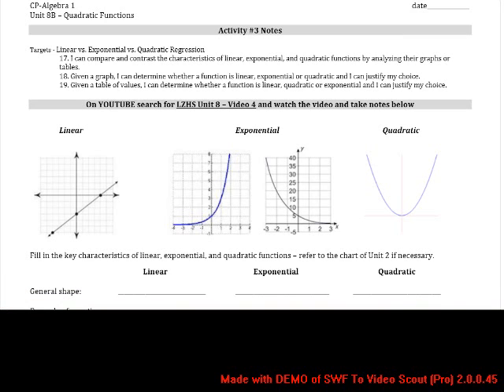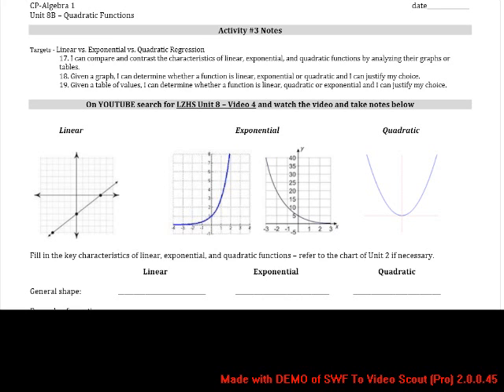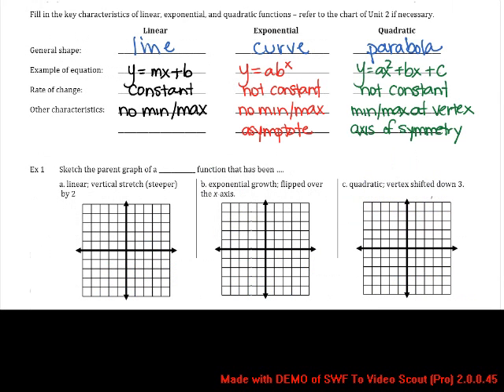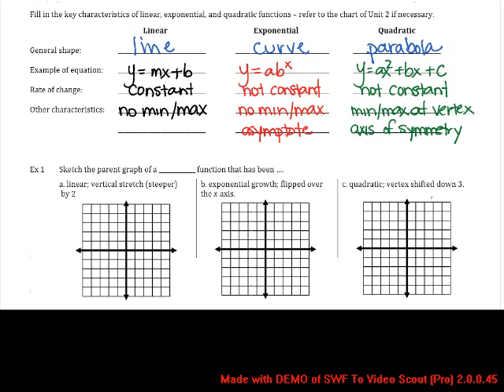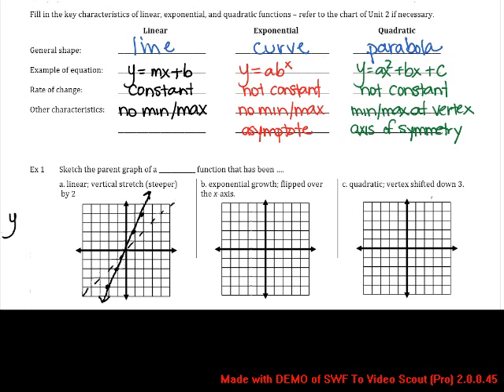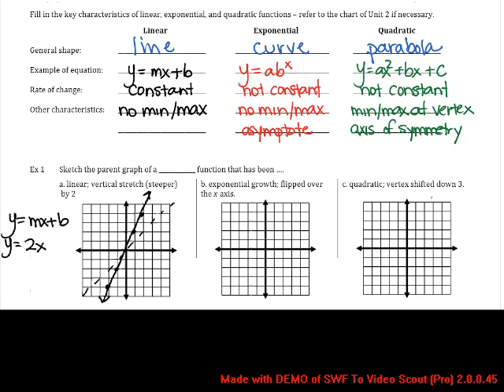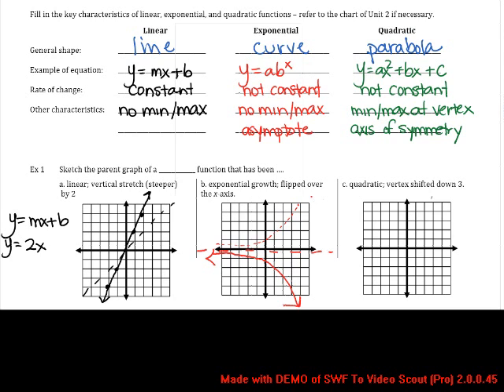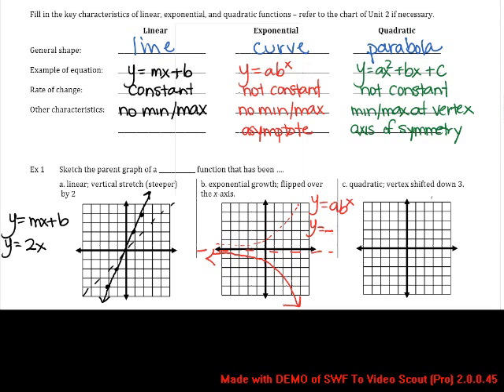LZHS Unit 8 - Video 4